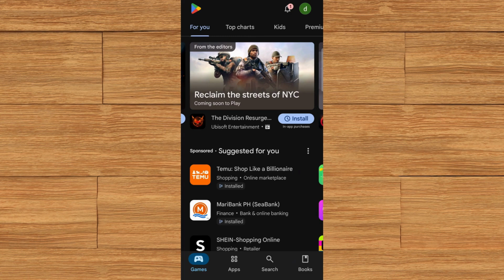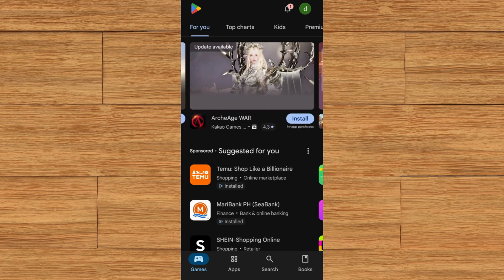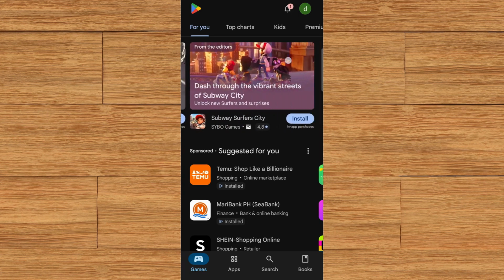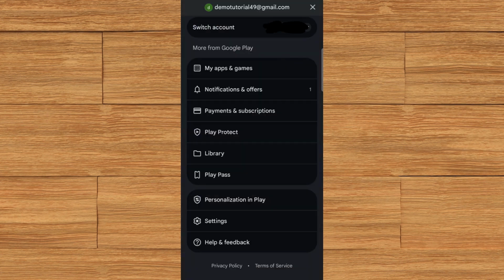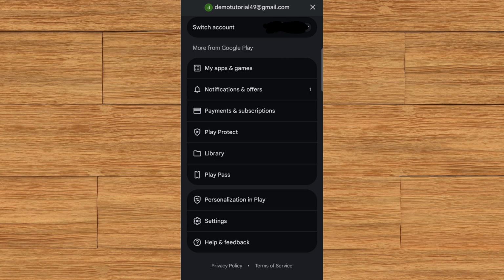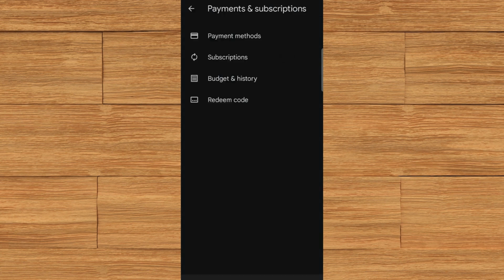How To Unlink GCash To Any Website (full guide 2026)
Today in this video we are going to learn  How To Unlink GCash To Any Website How to unlink GCash to any website, GCash connected websites remove guide, how to revoke GCash payment access online, GCash linked merchants unlink tutorial, how to disconnect GCash from apps and websites, GCash security settings revoke access, remove authorized websites GCash account, how to unbind GCash from online platforms, GCash third party access removal Philippines, how to stop GCash auto payments online, GCash account privacy unlink services, how to remove payment permissions GCash, GCash linked subscriptions cancel access, how to disconnect GCash from Shopee/Lazada websites, GCash app security revoke website access